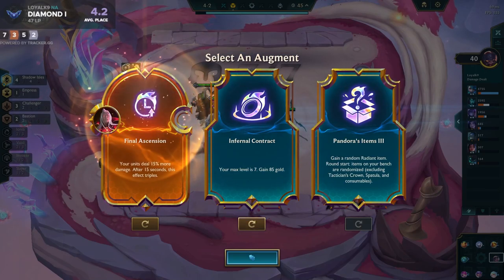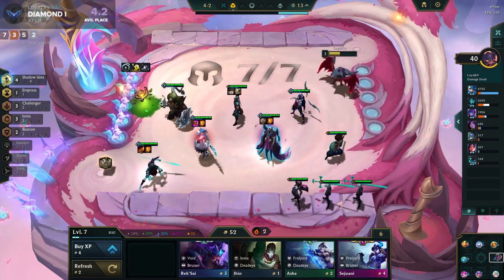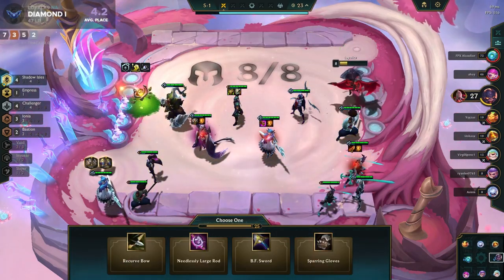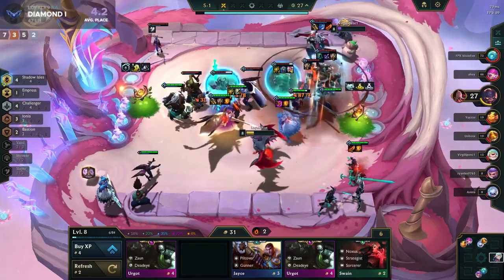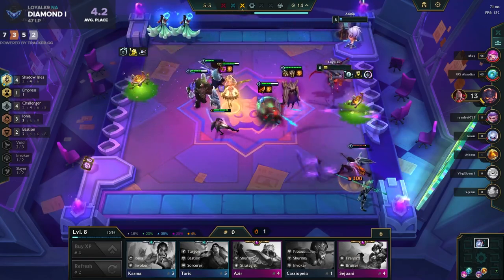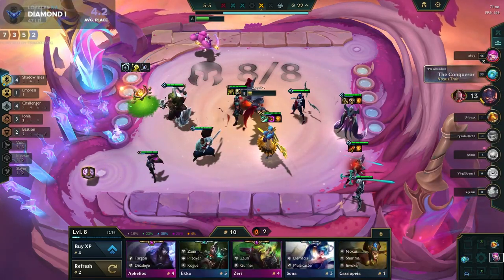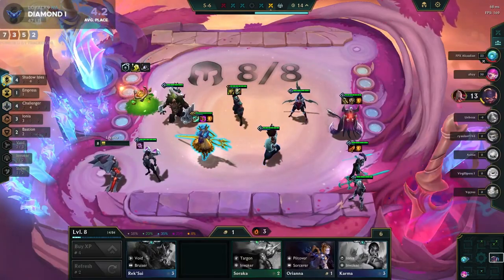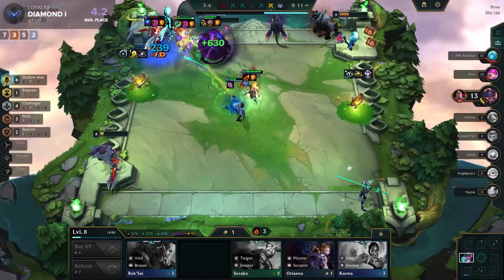SHADOW ISLE CHALLENGERS GWEN 3 TOP META COMP!